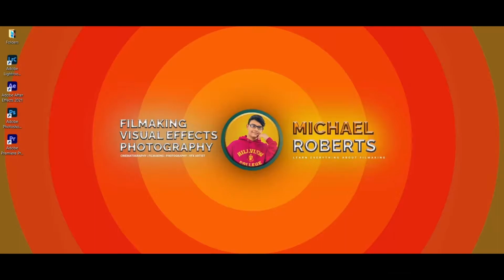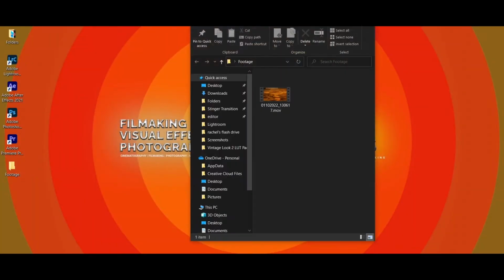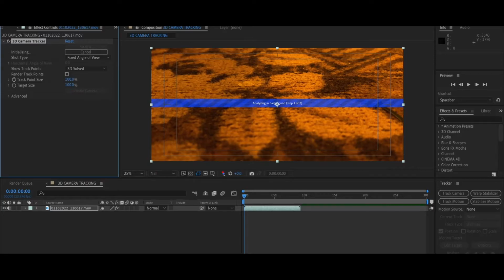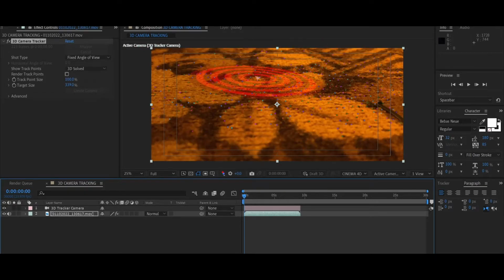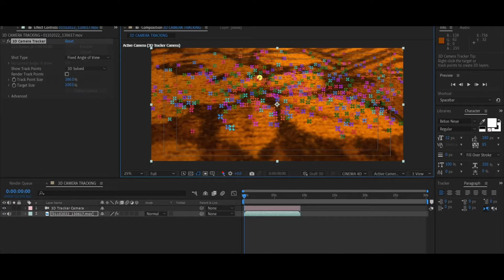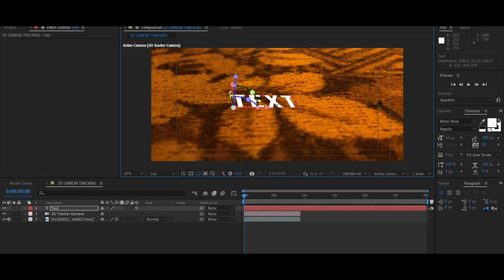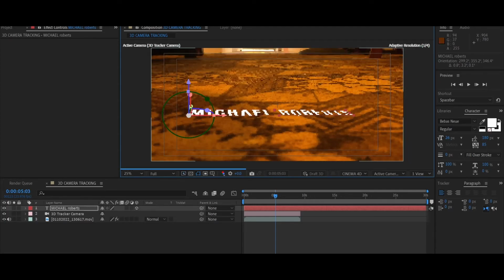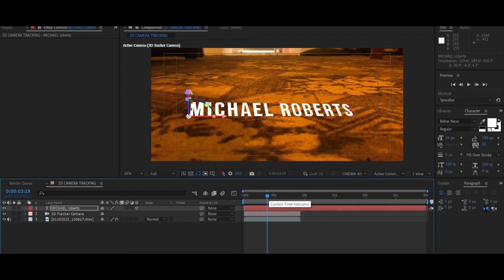EASY 3D Camera Tracking Tutorial Using After Effects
Hey everyone this is a EASY 3D Camera Tracking Tutorial using After Effects to make text follow the tracking points assigned to it using the 3d camera tracker.

►Credits:
Created By: Michael Roberts
Filmed By: Michael Roberts
Edited By: Michael Roberts

3d camera tracker blender,
3d camera tracking blender,
after effects 3d camera tracker to blender,
after effects 3d camera tracker green screen & blender,
3d camera tracker can't select points,
after effects 3d camera tracker cant select points,
3d camera tracker layer must match composition,
3d camera tracker solving camera,
after effects 3d camera tracker to cinema 4d,
after effects cs6 3d camera tracker,
cant select 3d camera tracker track points,
3d camera tracker doesn't work with collapse transformations,
3d camera tracker doesn't work with time remapping,
3d camera tracker doesn't show points,
3d camera tracker error,
3d camera tracking error,
3d camera tracker after effects error,
3d camera tracker after effects hindi,
after effects 3d camera tracker error fix,
how to use 3d camera tracker in after effects,
how to fix 3d camera tracker in after effects,
3d camera tracker in after effects,
3d camera tracker use only in the composition panel,
3d camera tracker after effects ita,
3d camera tracker layer size must match,
3d track camera movement,
3d camera tracker alight motion,
after effects 3d camera tracker mask,
3d camera tracker not working,
3d camera tracker not showing points,
3d camera tracker null object,
3d camera tracker not analyzing,
3d camera tracker not showing target,
3d camera tracker no points,
after effects 3d camera tracker null object,
after effects 3d camera tracker 3d object,
3d camera tracker premiere pro,
3d camera tracker plugin after effects,
3d camera tracker points not showing up,
3d camera tracker points disappeared,
3d camera tracker after effects problem,
can't select 3d camera tracker track points,
trapcode particular 3d camera tracker,
3d camera tracker stuck on initializing,
3d camera tracker stuck on solving camera,
3d camera tracker tutorial,
3d camera tracker timed out,
nuke 3d camera tracking tutorial,
3d max camera tracking tutorial,
mocha 3d camera tracking tutorial,
3d camera tracker use only in composition,
3d camera tracker unable to obtain dynamic link server,
using 3d camera tracker in after effects,
why 3d camera tracker analysis solve failed,
3d camera tracker 2d source,
after effects 3d camera tracker 2d source,
analysis solve failed 3d camera tracker 2021,